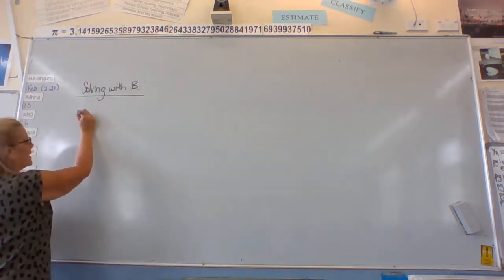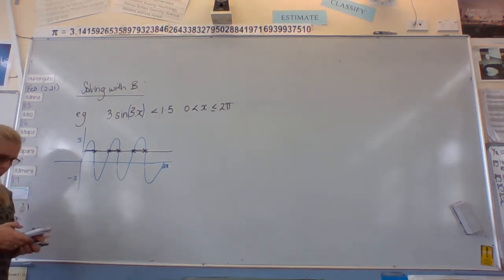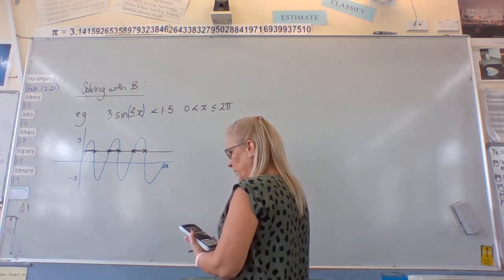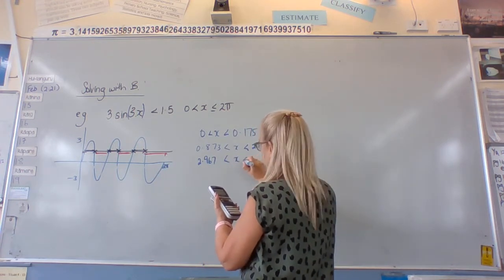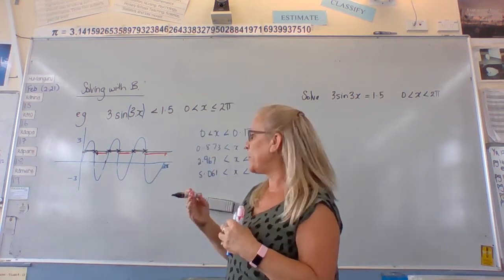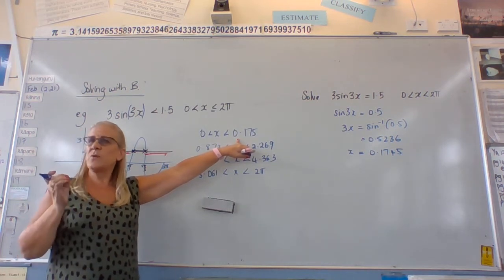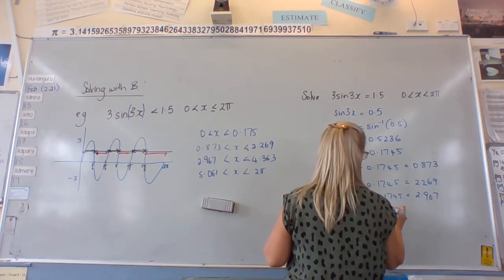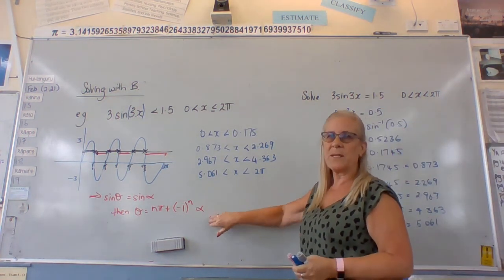NCEA Level Three 3.3 Solving Trig Equations (including B)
Looking particularly at dealing with frequency